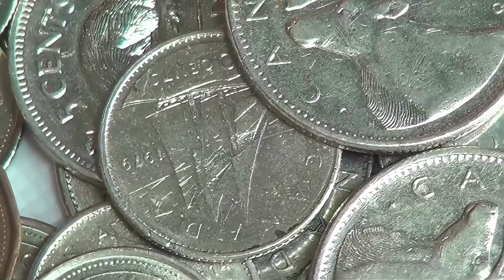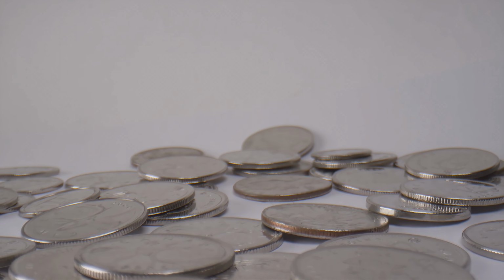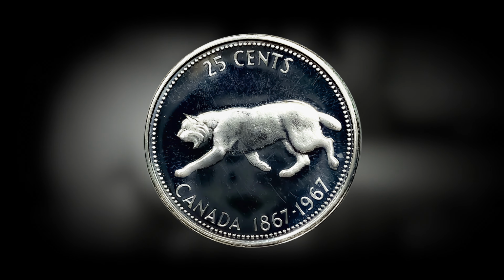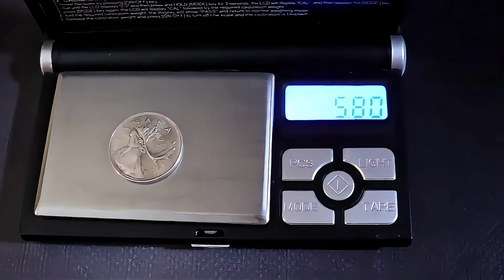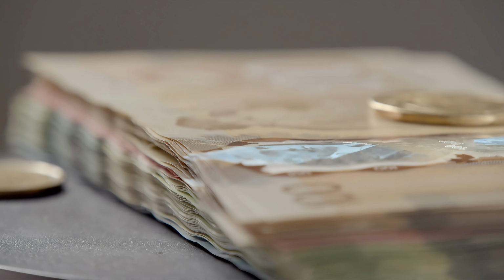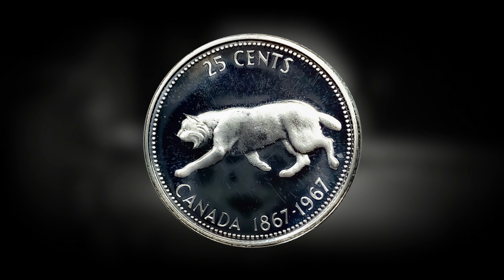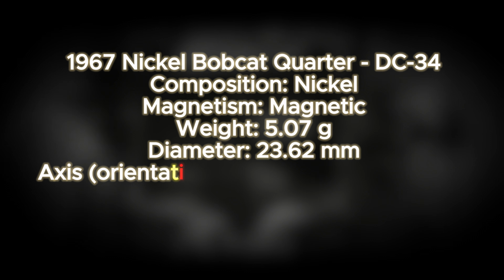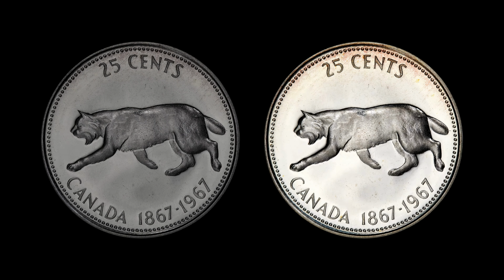"Holy Grail Canadian Bobcat Quarter" - This Rare Coin Error Could be in Your Pocket Change!!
In the past I have discussed several of the rare and valuable quarters you can find in your pocket change or Coin Roll Hunting, but there is a legendary Holy Grail Bobcat or Lynx Quarter that is not only the rarest of the Canadian 25-Cent coins but also one of the most rare and valuable Canadian Error coins of the modern Era. In this video we will discuss how to find and identify this mythical Coin.